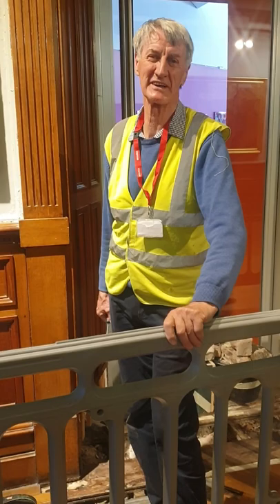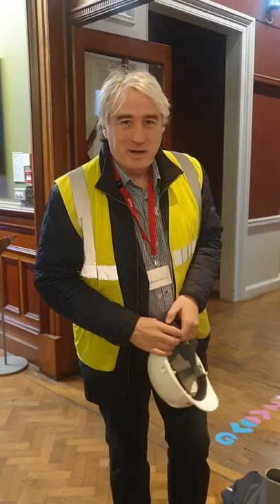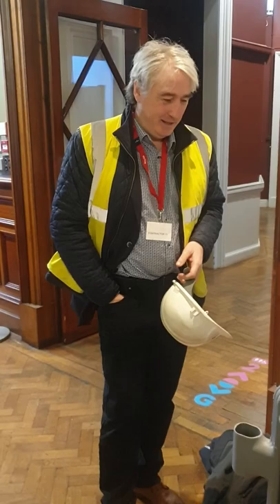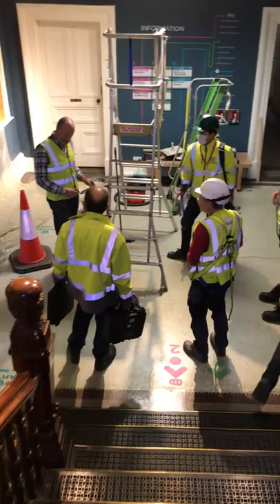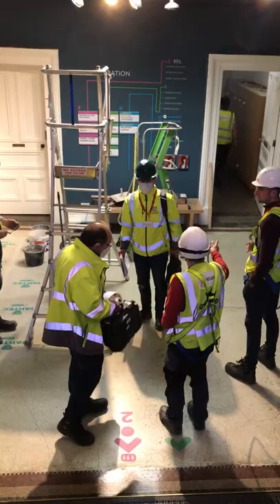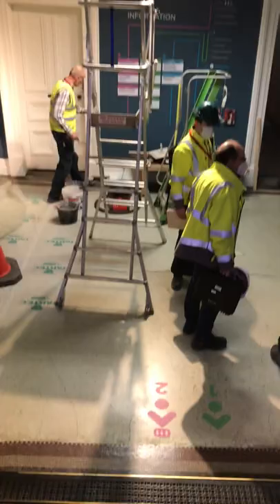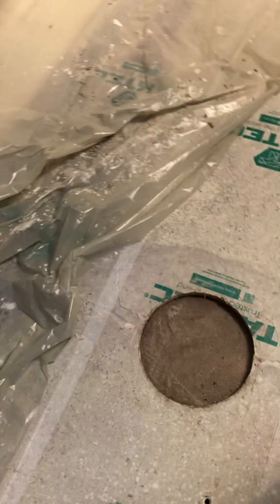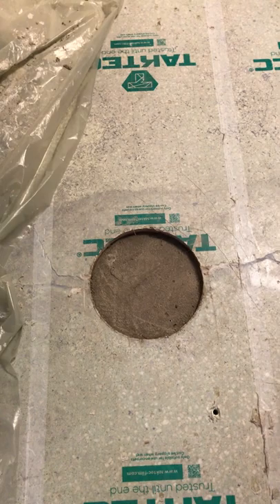Investigative Update Week 3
Greetings from Crawford Art Gallery!
Although our doors remain temporarily closed, our newsletter will update you across the exciting events we have this month, both virtually and at alternative venues! Take a look at the video above to see our director, Mary McCarthy, giving a brief update on the current investigative works unfolding at the gallery.

When the gallery reopens on the 21st of April 2022 , visitors can enjoy the opening of the Zurich Portrait Prize and the Zurich Young Portrait Prize, as well as the return of Sunday tours, and much more!